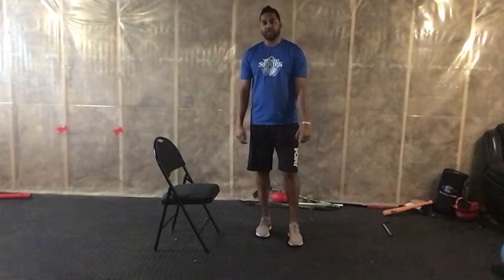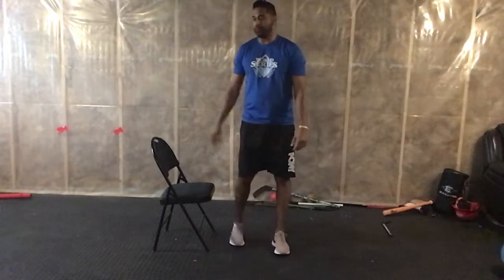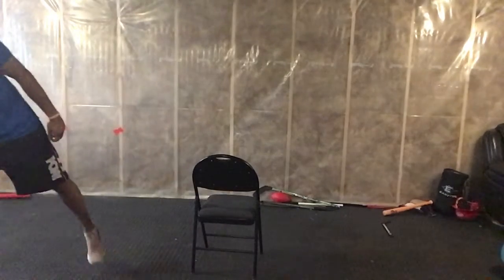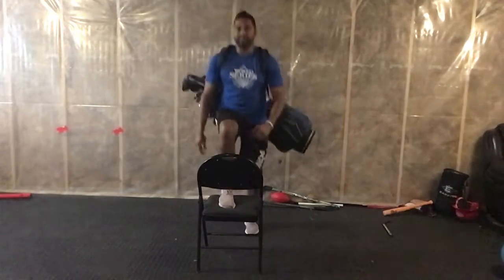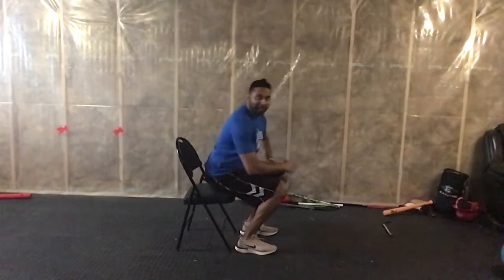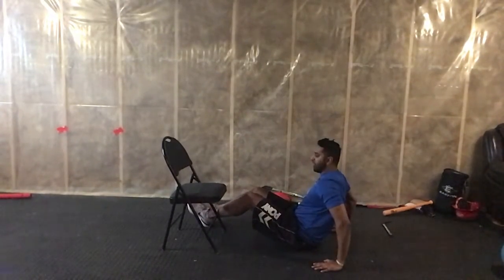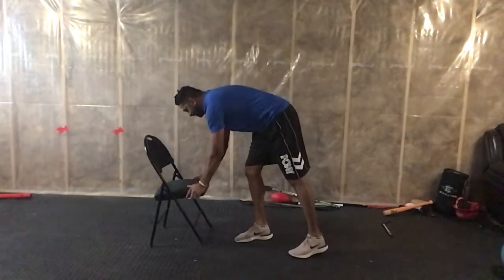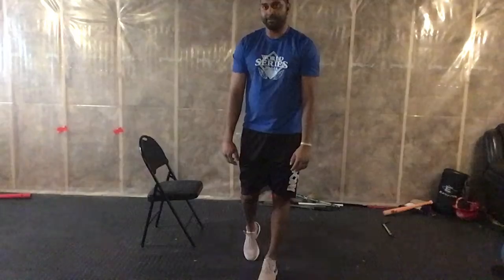Churchill WOD: Chair Workout (10 Exercises/1 Minute Each/3rounds)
1. Pushups
2. Step Ups
3. Tricep Dips
4. Squats
5. Burpees
6. Rainbows
7. Knee Tucks
8. Crunches
9. Mountain Climbers
10. Up Down Plank